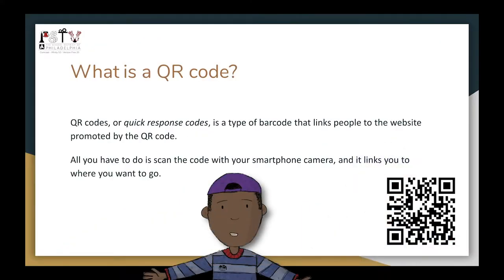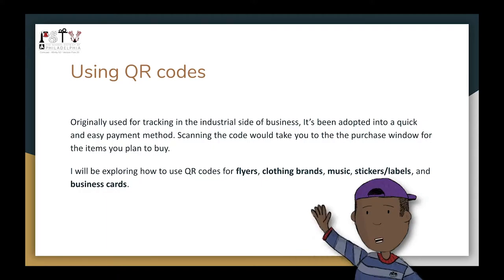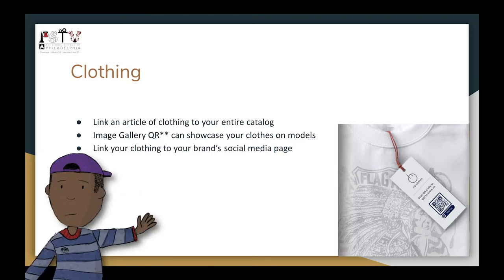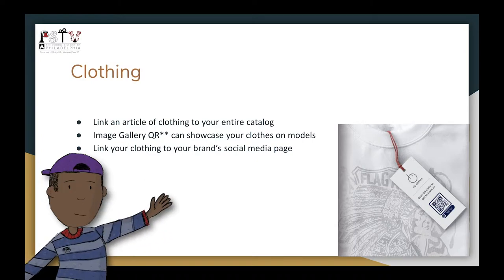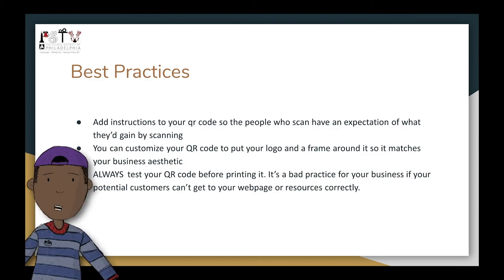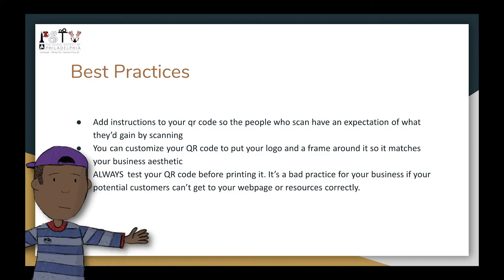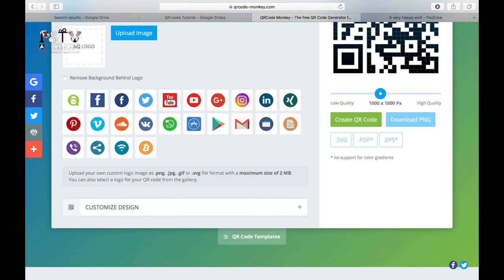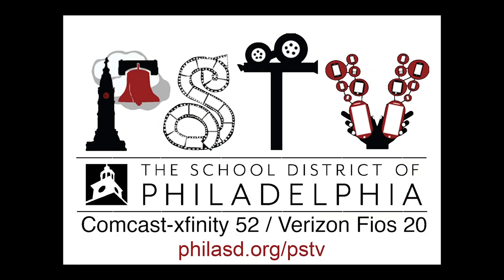QR Code PSTV Tutorial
QR Code Everything! is a tutorial designed to give its participants a creative advantage. Learn how to use QR codes to support your creative projects including promotion and branding. QR codes is an easy way to support your project, get messaging across, and enhance storytelling.

PSTV, The School District of Philadelphia Education Channel.

🎵 Track Info:
Title: Believe by Roa